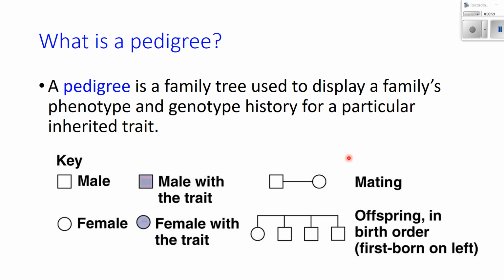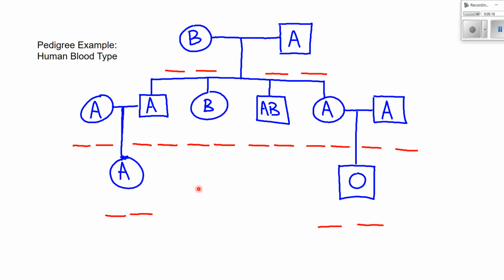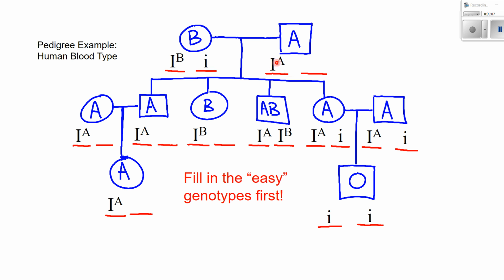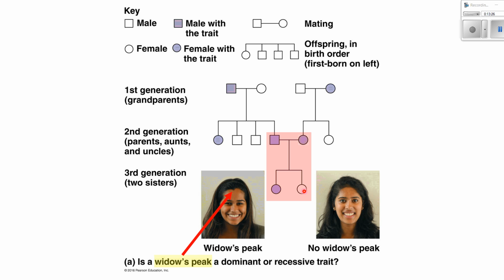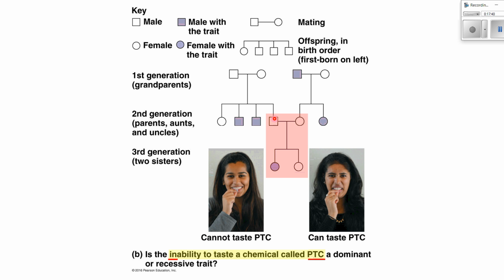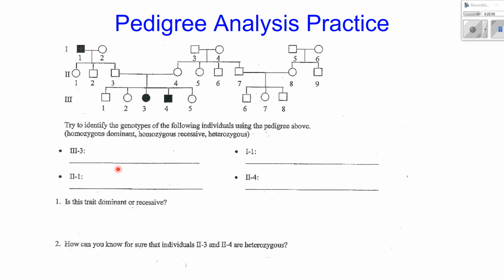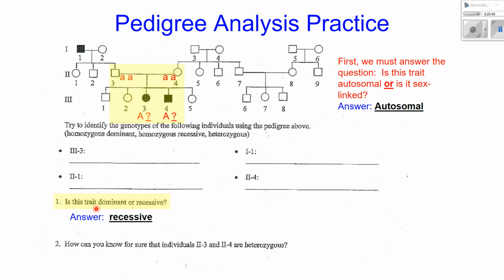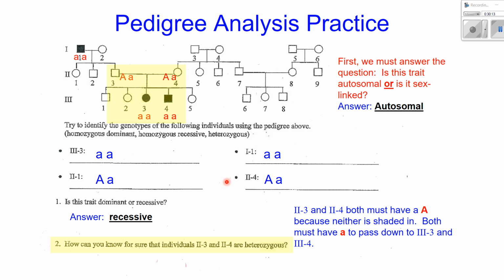Pedigree Analysis - Unit 5 (part 7) pp228-229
Pedigree analysis
Phenotype
Genotype
Genetics
AP Biology